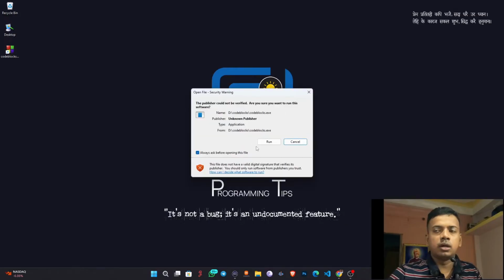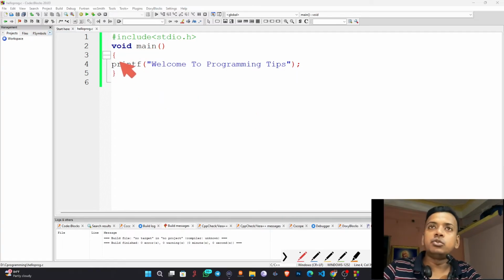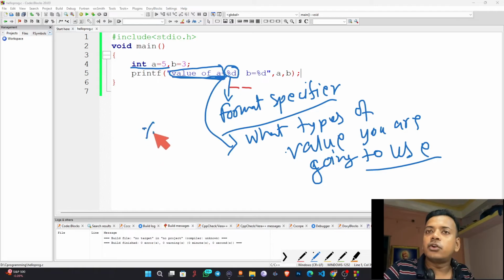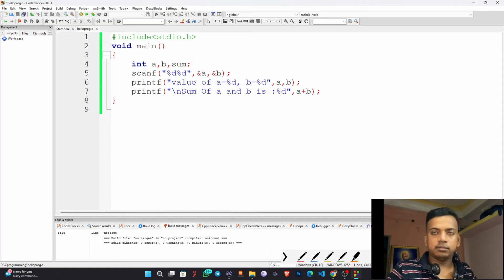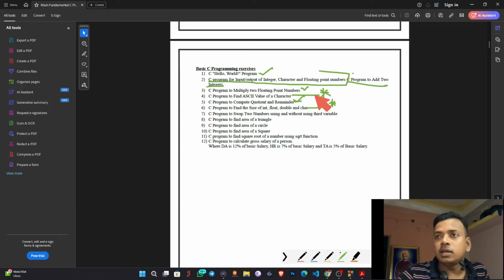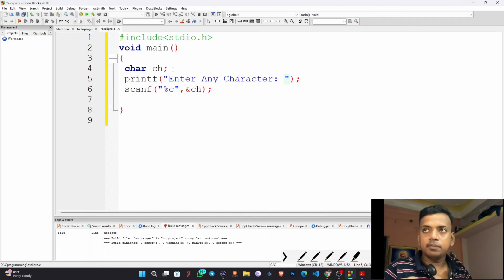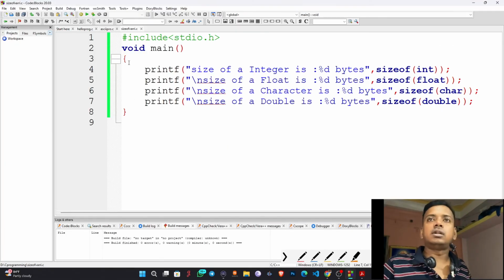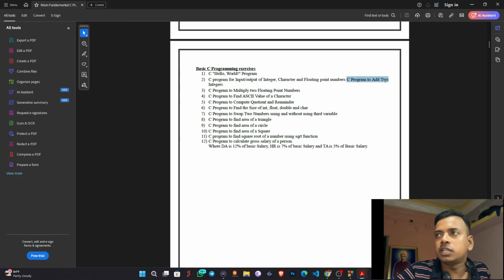Basic c Programming Tutorial | Basic C programs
In This video we are going to learn basic c Programs and how to use variable. Declaring and assigning variable, take values from user.
We will create different programs to see the different operations in c. we are going to cover Basic C Programming exercises
1) C "Hello, World!" Program
2) C program for Input/output of Integer, Character and Floating point numbers
3) C Program to Add Two Integers
4) C Program to Multiply two Floating Point Numbers
5) C Program to Find ASCII Value of a Character
6) C Program to Compute Quotient and Remainder
7) C Program to Find the Size of int, float, double and char
8) C Program to Swap Two Numbers using and without using third variable
9) C Program to find area of a triangle
10) C Program to find area of a circle
11) C Program to find area of a Square
12) C Program to calculate gross salary of a person.
Where DA is 12% of basic Salary, HR is 7% of basic Salary and TA is 5% of
Basic Salary.
In our next Video we are going to learn Decision control statements in C(if , if..else, Nested if, if-else-if ).